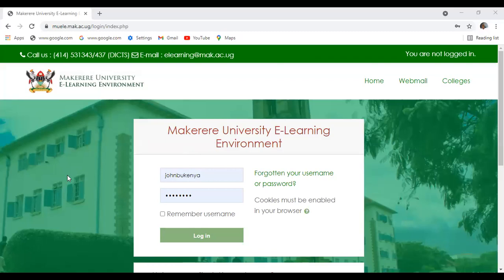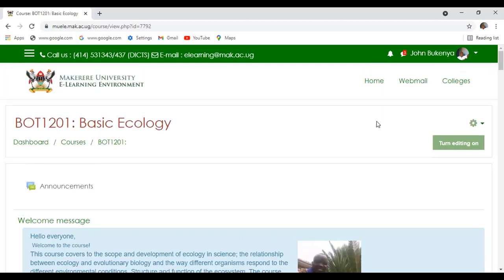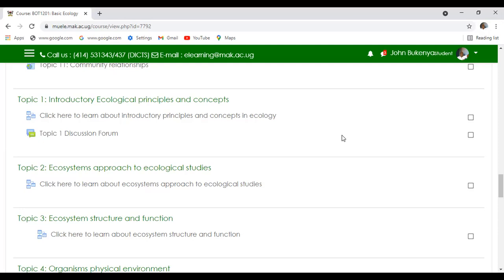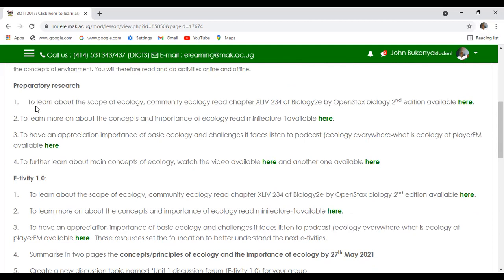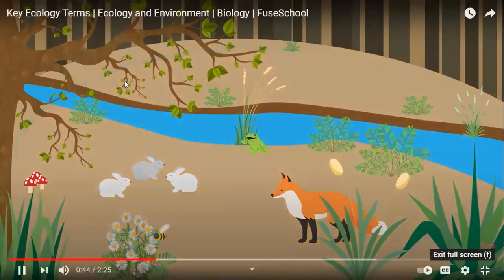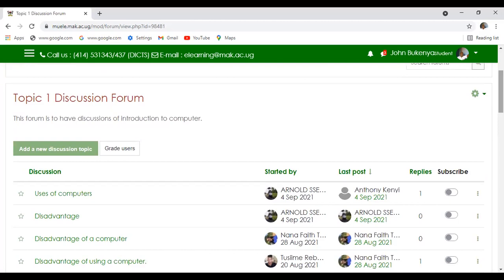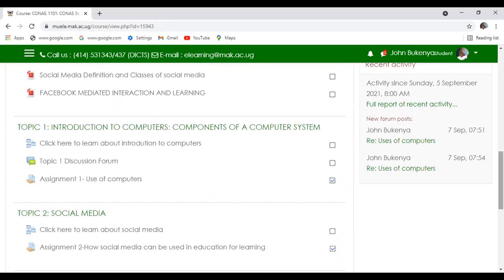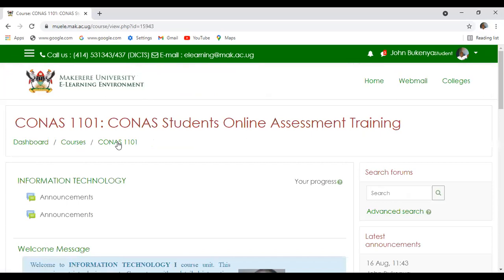John Bukenya explains the use of MUELE for e learning and assessment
This video explains to students how MUELE is used for learning and assessment.